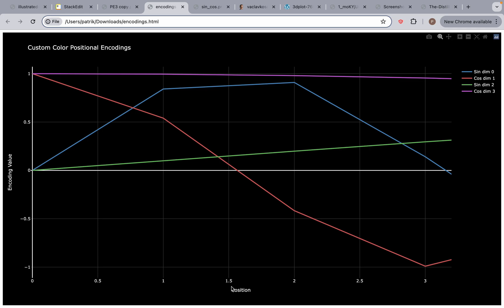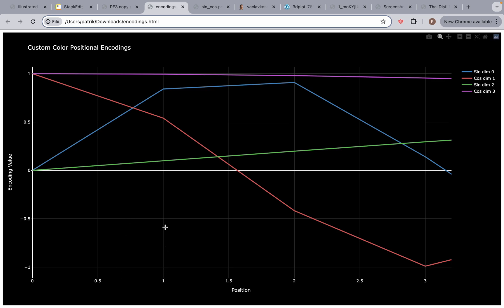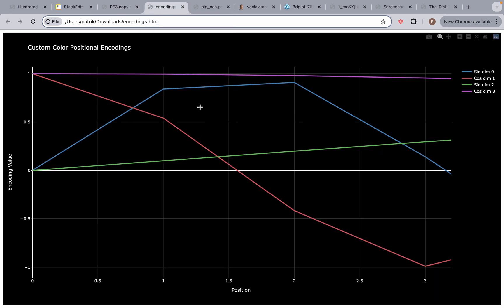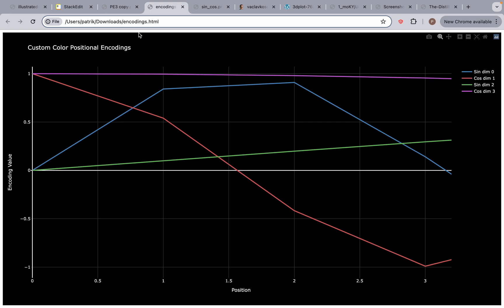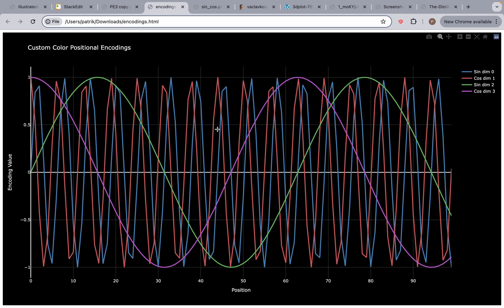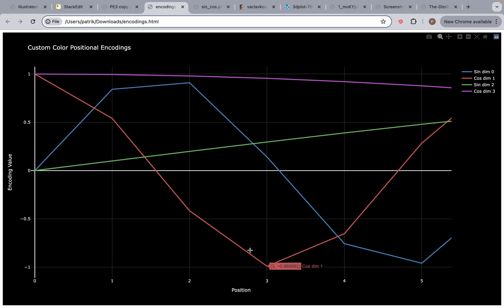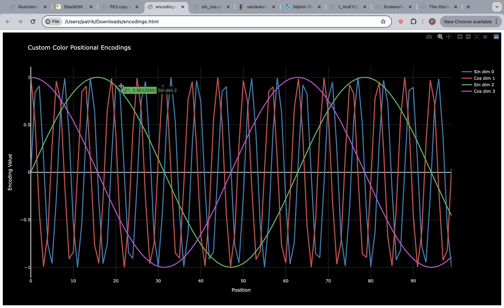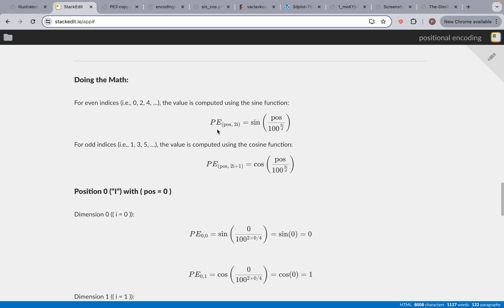Visualizing Positional Encodings in Sine and Cosine Graphs